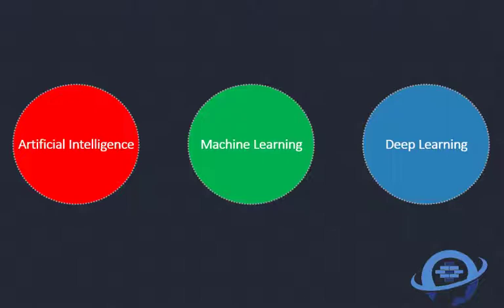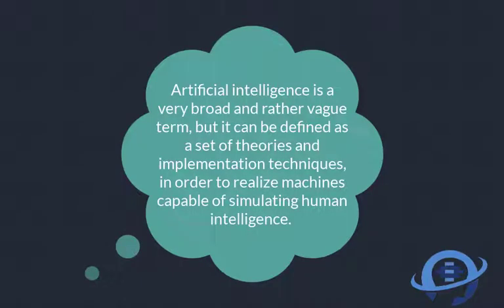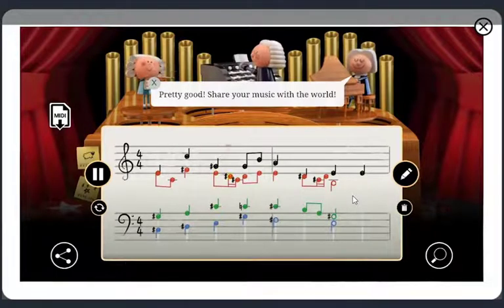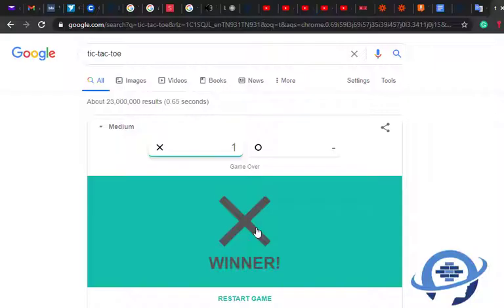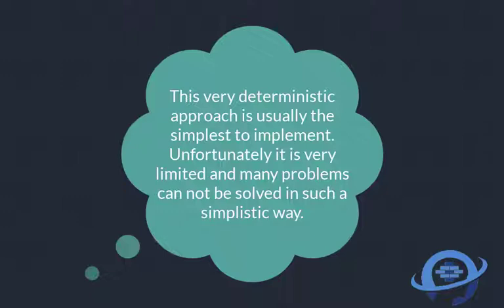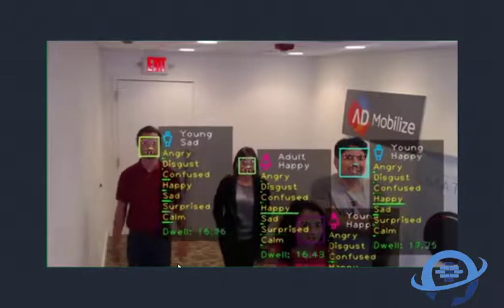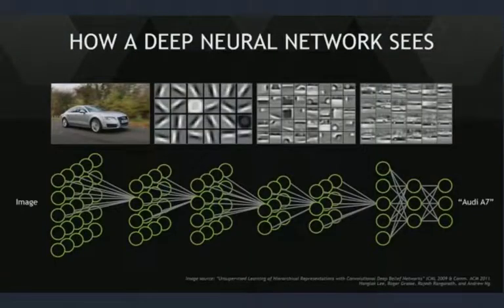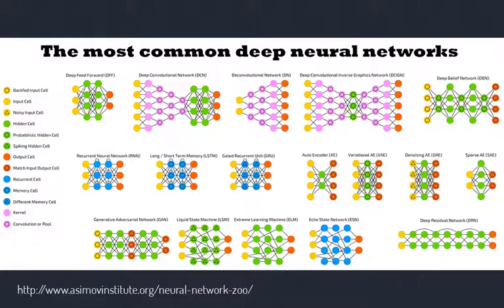CH1.1- Artificial Intelligence VS Machine Learning VS Deep Learning | Leadcia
Artificial Intelligence VS Machine Learning VS Deep Learning: Crash Course  | Leadcia
Artificial Intelligence, Machine Learning, and Deep Learning: Differences